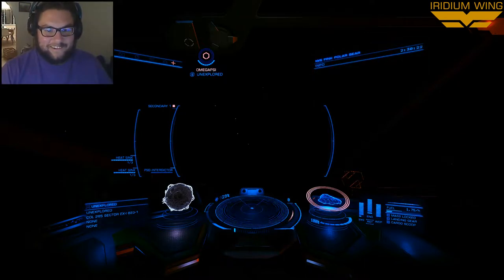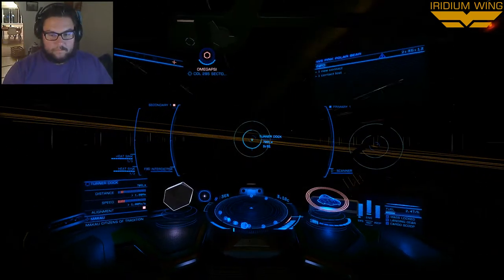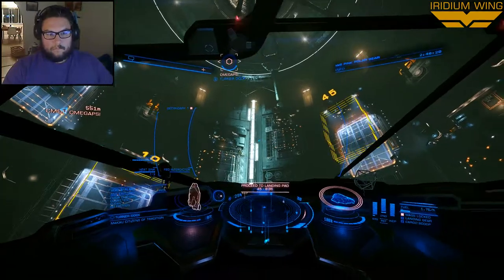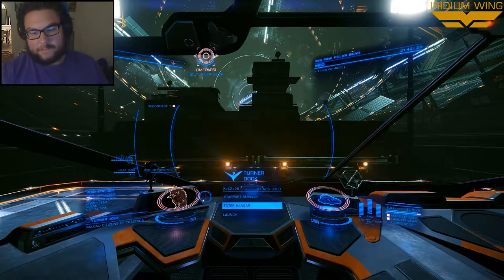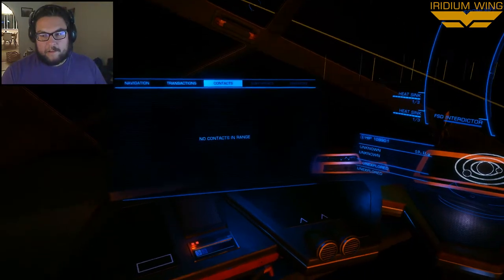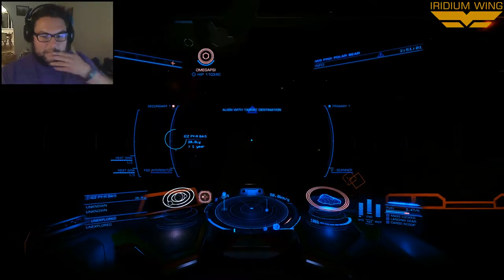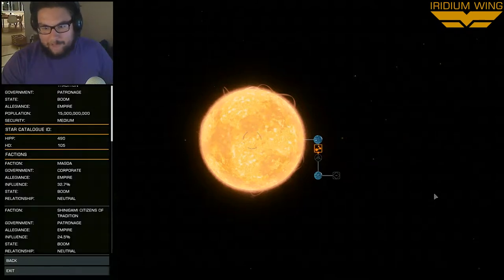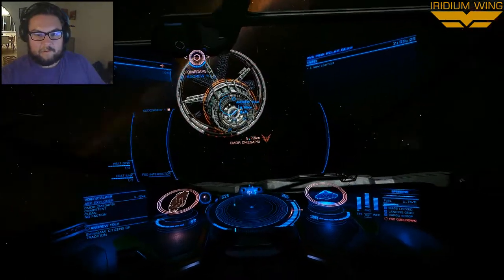Iridium Wing Mission 314 // CMDR Bruski Solo Escort